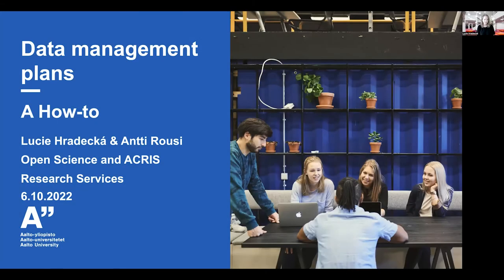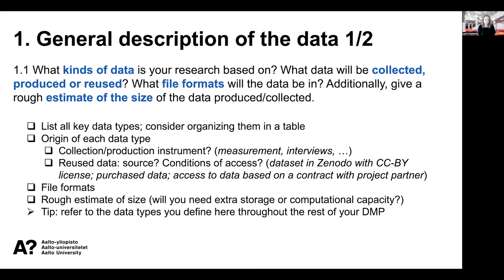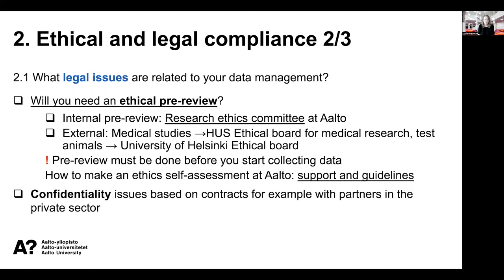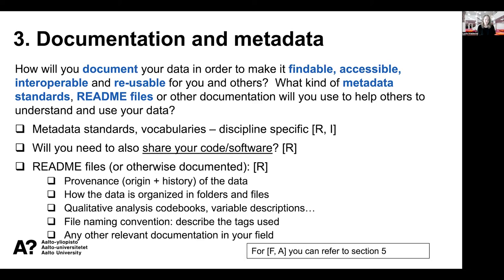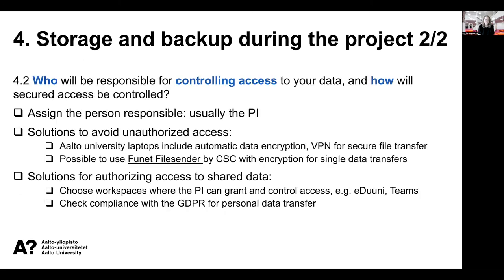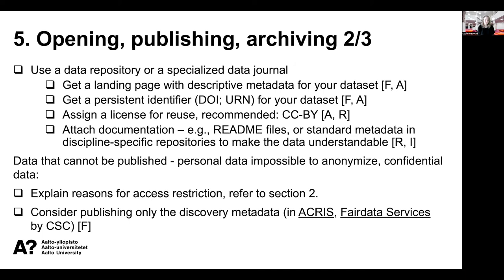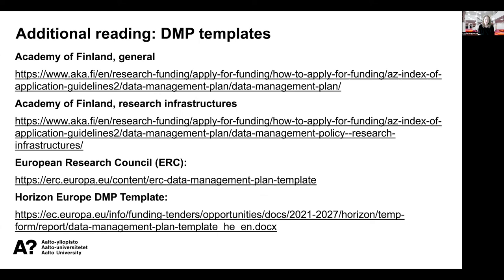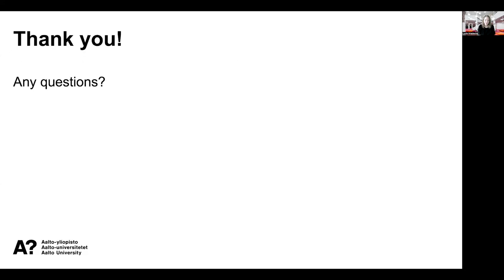Data Management Plans: A How-to, 6.10.2022 (Aalto University)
00:00 Introduction
00:46 What is a Data Management Plan?
02:06 General Finnish DMP template structure
02:54 1. General description of the data
06:24 2. Ethical and legal compliance
11:43 3. Documentation and metadata
15:21 4. Storage and backup during the research project
17:19 5. Opening, publishing, and archiving the data after the research project
26:25 6. Data management responsibilities and resources
28:40 Additional reading: DMP templates, policies, Aalto University website

Lecturer's background photograph: Tuomas Uusheimo.